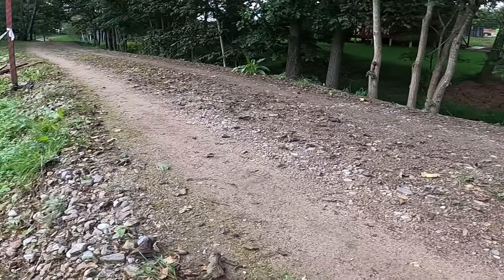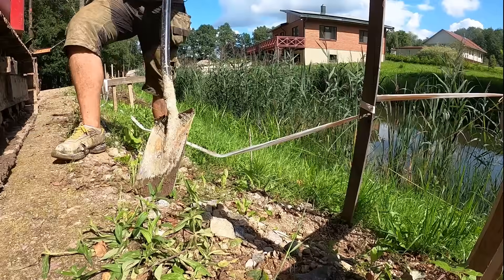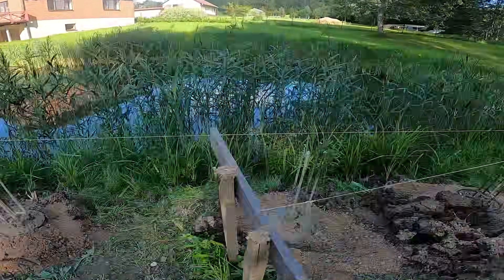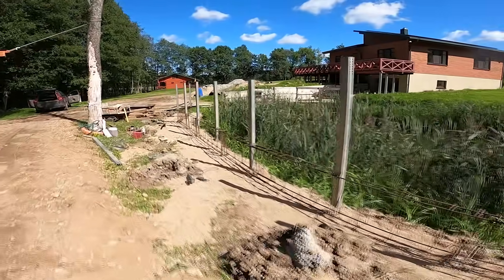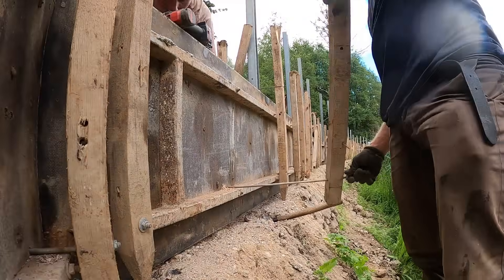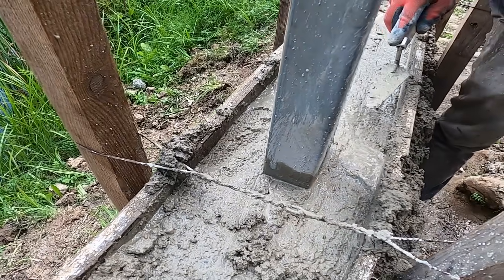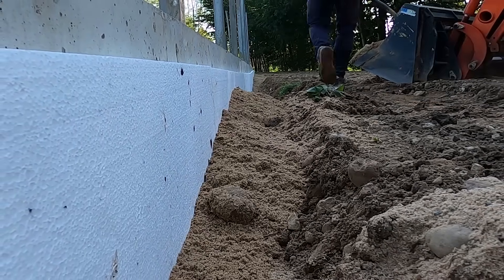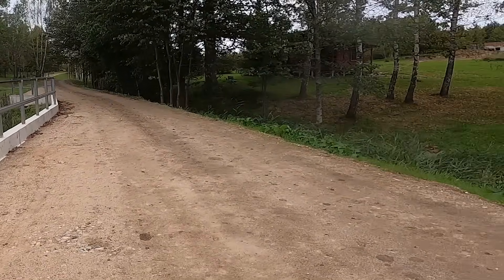How We Built a Concrete Retaining Wall for Road Stabilization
Watch how I turned a failing road next to a deep pond into a safe, reinforced driveway using a full concrete retaining wall system.

This video shows the entire build from start to finish, including setting construction axes, drilling 2 meter foundation piles, installing and tying rebar cages, welding spacers, building custom formwork, hand mixing and pouring concrete, aligning steel posts, adding EPS protection, and expanding the driveway structure.

You will see real construction challenges and how they are solved on site, including working next to water, preventing honeycombing, keeping concrete consistency when hand mixing, securing formwork under pressure, and using an optical level to follow the driveway’s natural slope. Every step is explained in clear and practical language so anyone interested in construction can follow along.

This is real construction work. No shortcuts. No hidden steps. Just transparent and professional building methods.

This is Part 1 of the project. In the next episode, I will install the top railing and build the concrete path that will run around the pond.

Would you have driven on this road before the retaining wall was built
Like the video if this project gave you ideas or inspiration